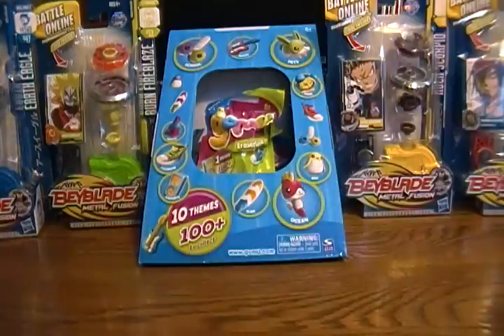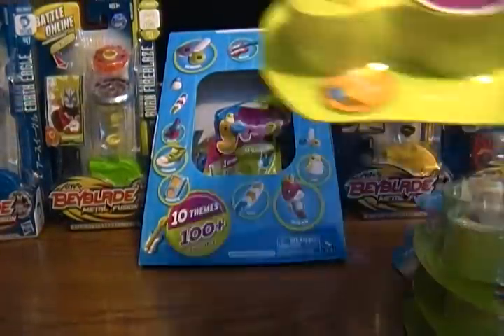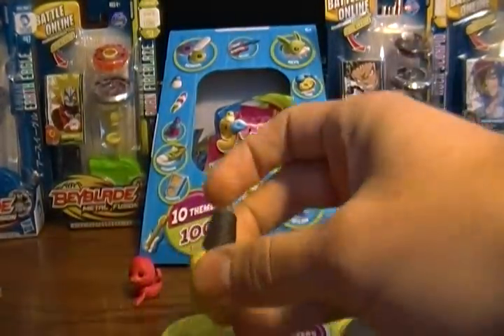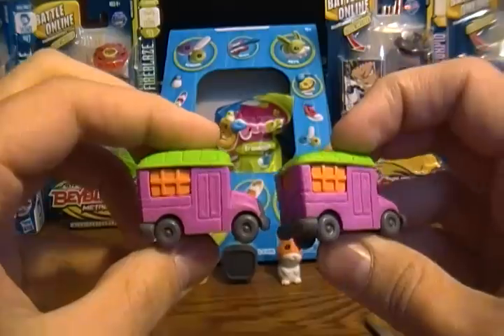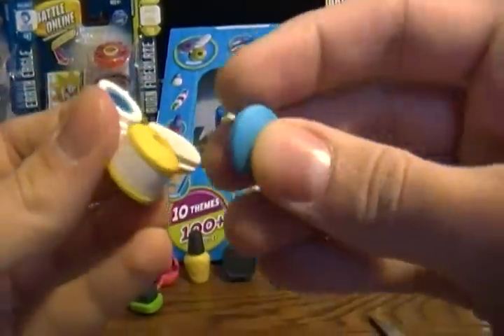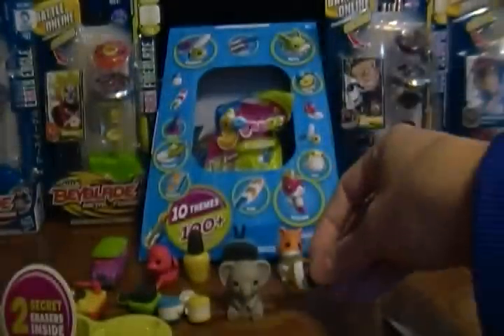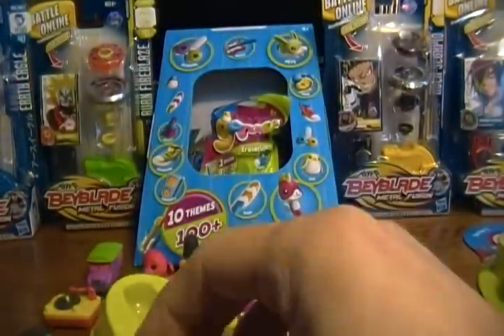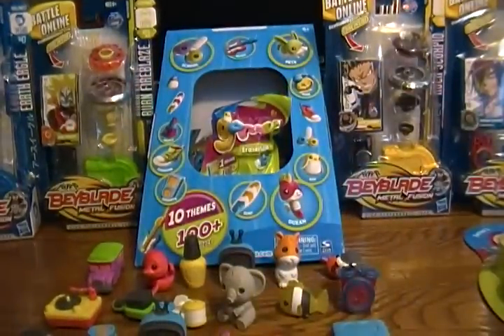Unboxing 3 6-packs of Gomu Collectible Erasers